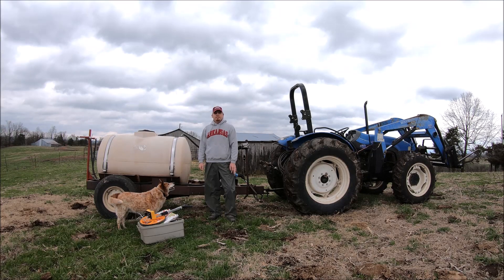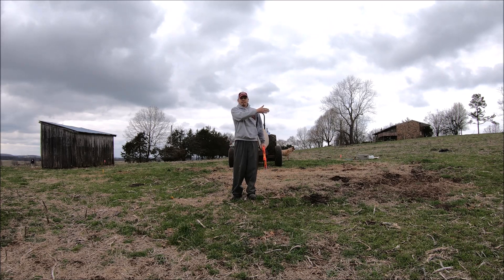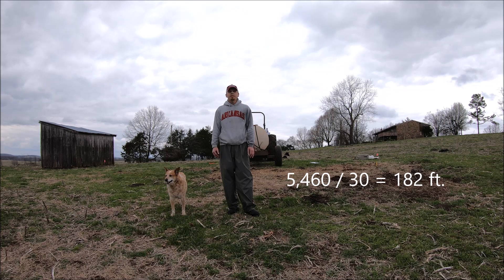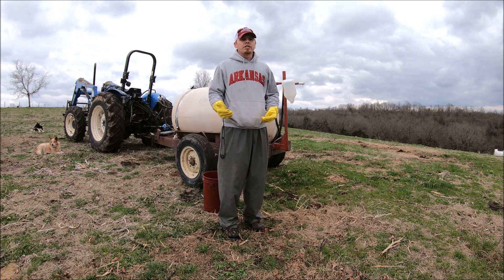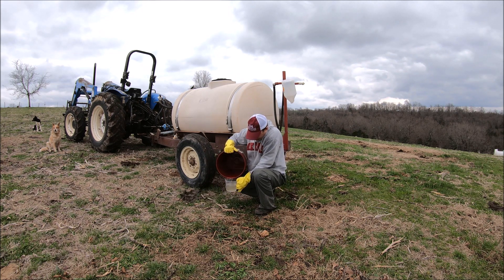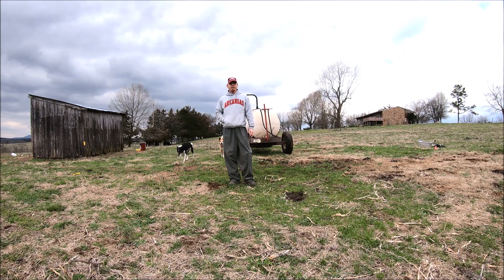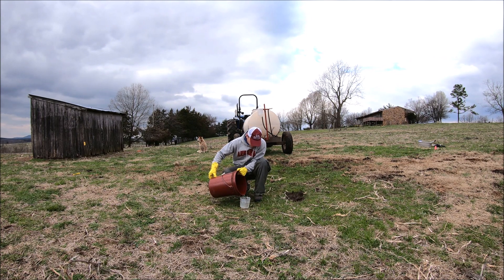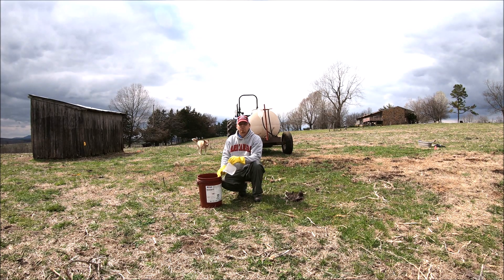How to Calibrate a Sprayer Step-by-Step Tutorial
UAEX Marion County Extension Agent Brian See demonstrates a step-by-step process for calibrating a sprayer.